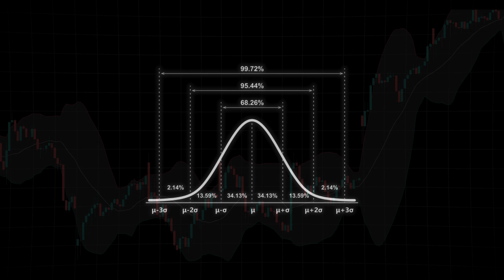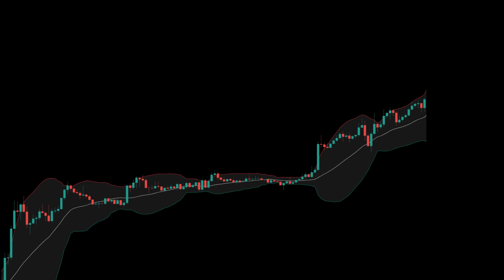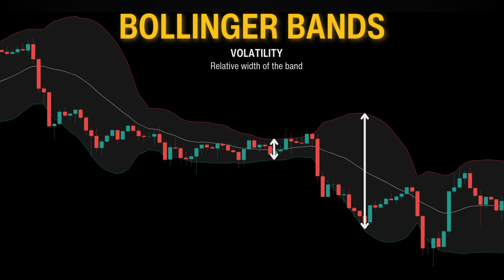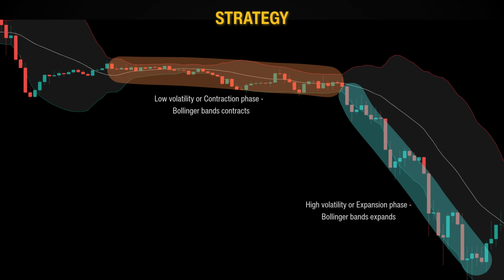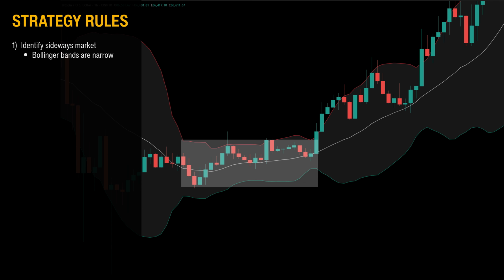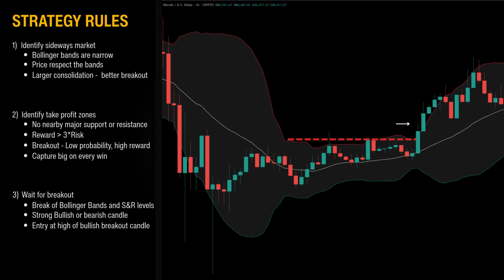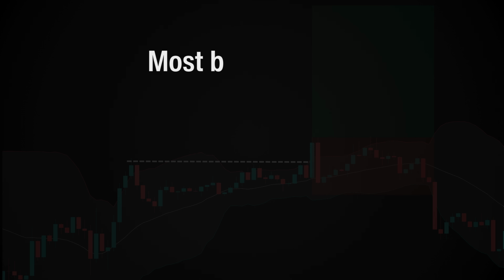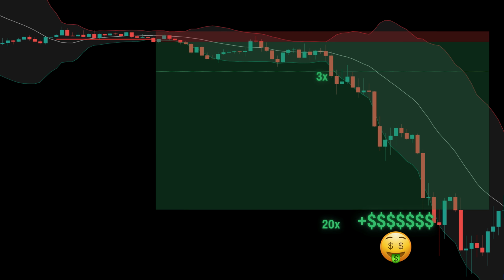The best BOLLINGER BANDS trading strategy for insanely BIG WINS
This video explores a simple yet power BOLLINGER BANDS TRADING STRATEGY which can be applied to trade STOCKS, CRYPTO, FOREX, or COMMODITIES.

ABOUT ME: I am a full time trader who use multiple trading strategies, both indicator and price action based, to make a living out of the markets. In this channel, I try to share my learnings and opinions in a simplified manner.

The information provided here reflects my personal opinions and should not be considered as financial advice. Trading or investing in securities are subject to market risk and past performance is not indicative of future returns. Trade at your own discretion. It's strongly recommended that you consult with a registered financial advisor before making any decisions.